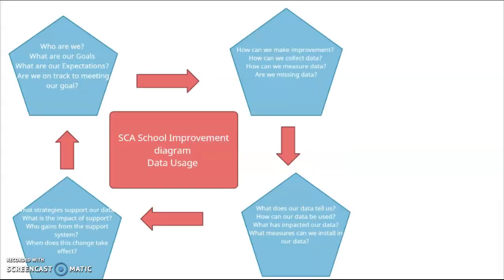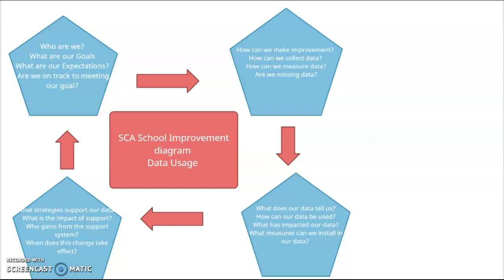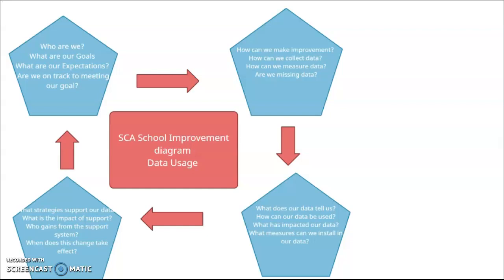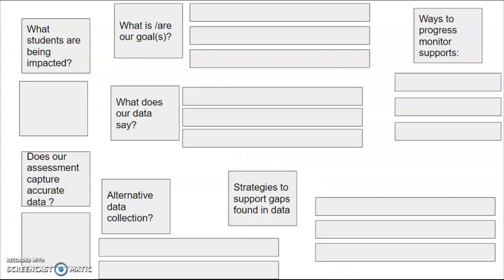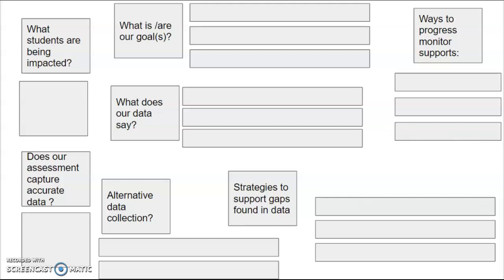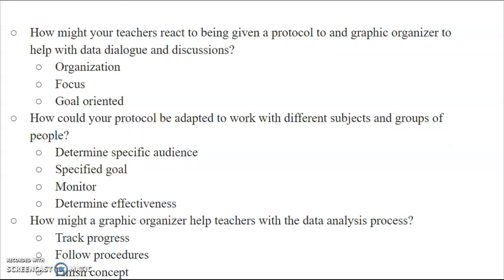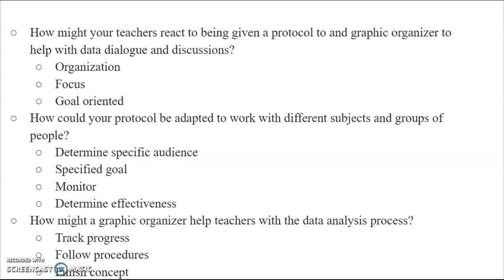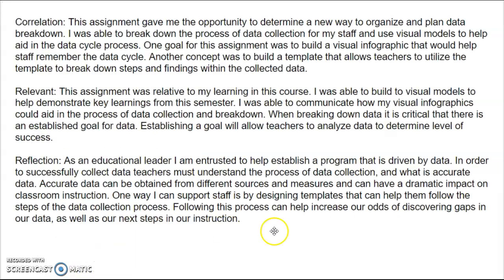AEP 858 Mod 12